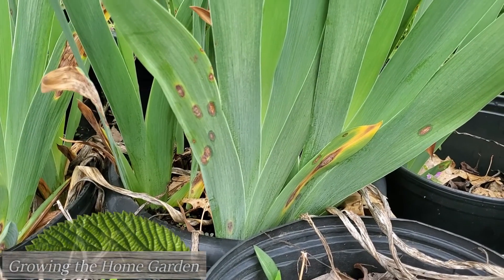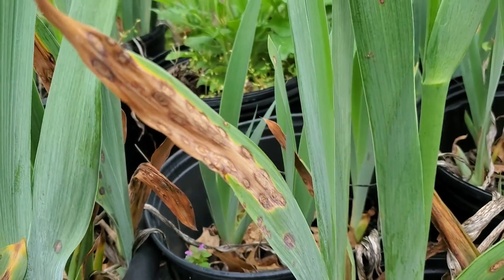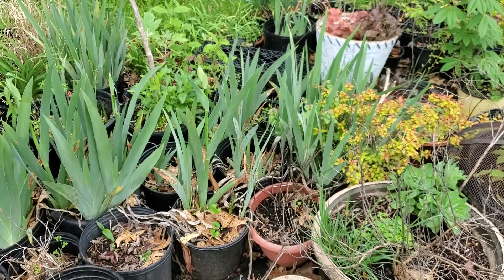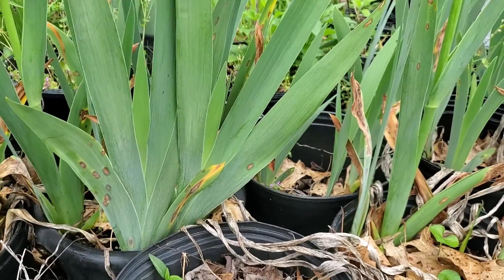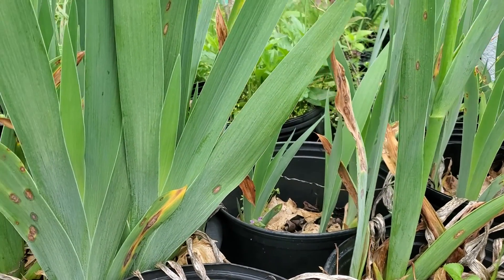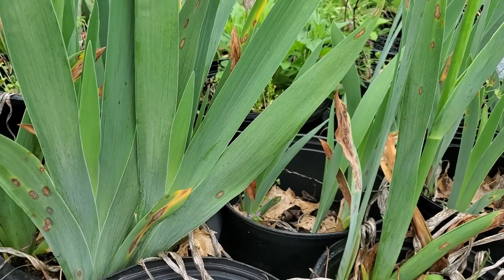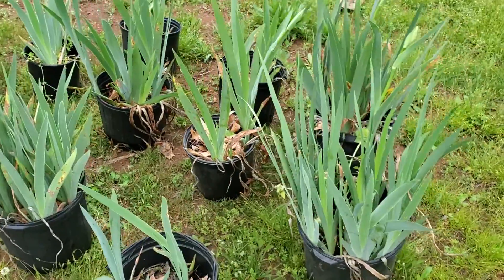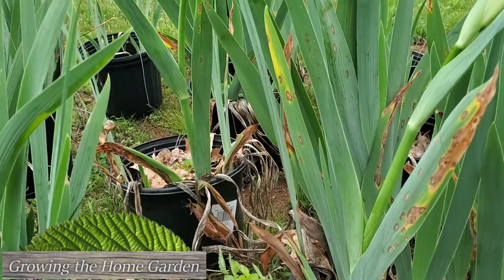Leaf Spots on Irises, What is it? What to Do!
If you see leaf spots on your iris plants this time of year it could be a fungus! Leaf spot disease is a very common problem for iris, narcissus, daylily, and gladiolus. These oval shaped spots begin to appear and gradually turn the leaves brown. This problem can be managed by creating better airflow to allow the plants to dry out, removing the leaves, disposing of the leaves properly (don't compost), and possibly using a fungicide. Leaf spot disease is a manageable condition and may not be entirely curable but there's no reason you can't continue to enjoy your irises for years to come!

This PDF file from the University of Illinois has some excellent information about Iris Leaf Spot

For fungicide agricultural extensions recommend using ones containing either chlorothalonil or myclobutanil. There are several brands available.